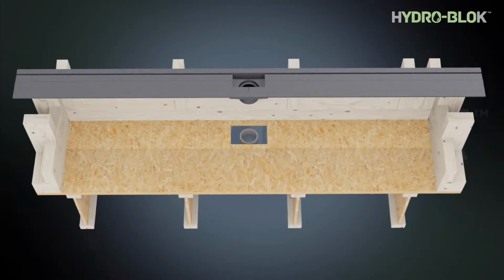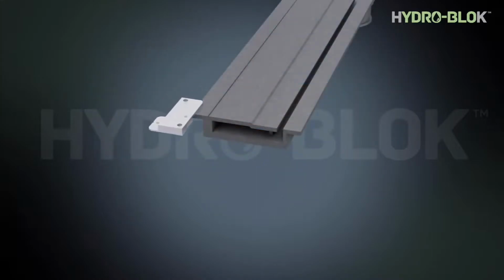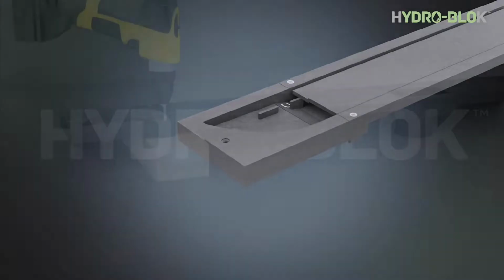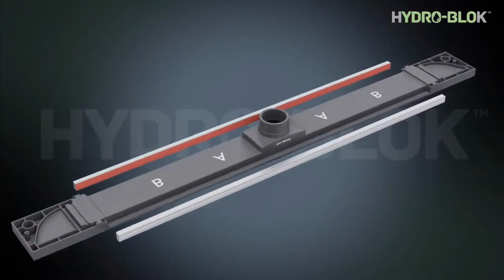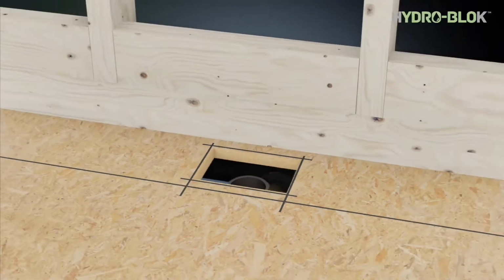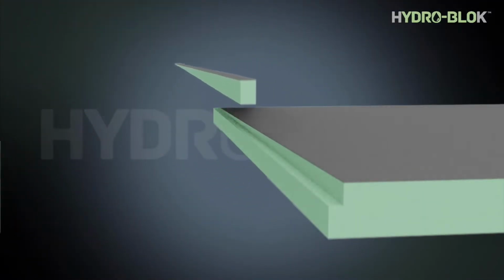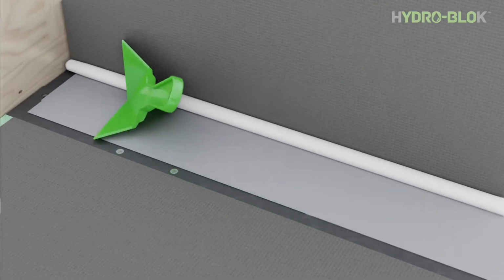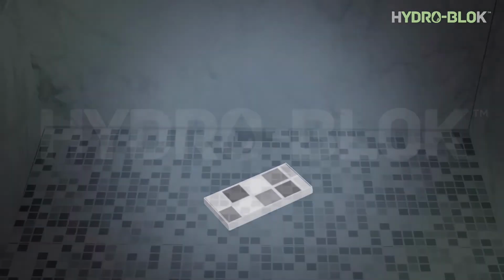HYDRO BLOK Linear Drain install at Back Wall without Trim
NOTE:  This video now includes voice-over and YouTube closed captions (updated April 2020).

This video details the installation process of a HYDRO-BLOK Single Slope Shower Pan and Linear Drain without using the optional IN-Shadow trim.  for a complete installation with the IN-Shadow trim.

HYDRO-BLOK is the easiest, quickest and most user-friendly way to build a water-proof shower or tub surround at a price you can afford. The HYDRO-BLOK water proof shower system was developed to provide professional or DIY installers with a convenient and hassle-free way to build and customize beautiful stone or tile showers. Using HYDRO-BLOK Single Slope Shower Pans also allows for amazing BARRIER-FREE shower access.

Please ensure you read and understand the installation guides included with your HYDRO-BLOK products before starting your installation. This video should be used in combination with the installation guides and not as your only source for installation instructions. If you have any questions, please contact your HYDRO-BLOK representative before you start installing your shower system.